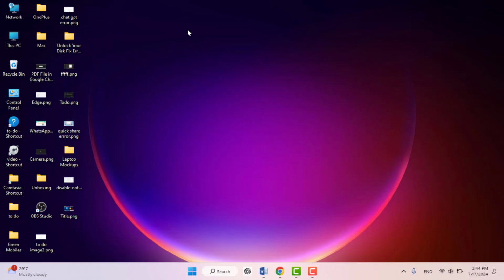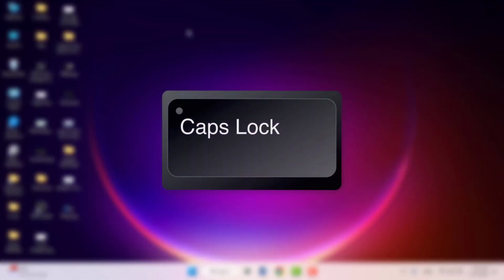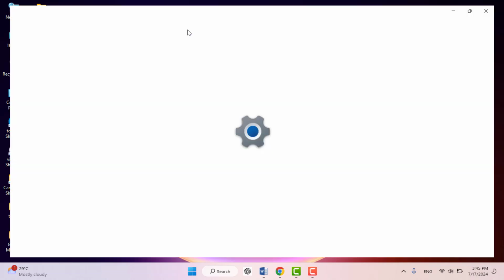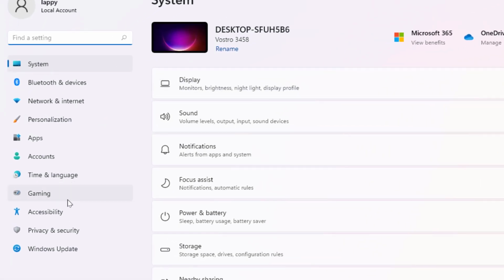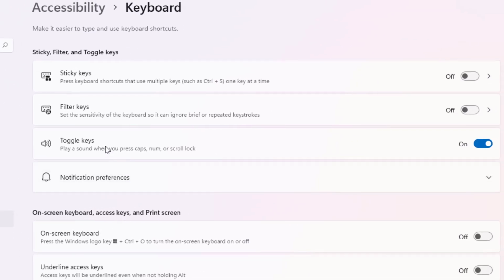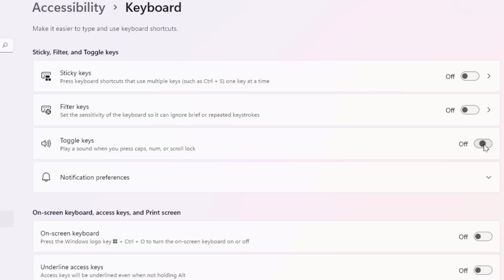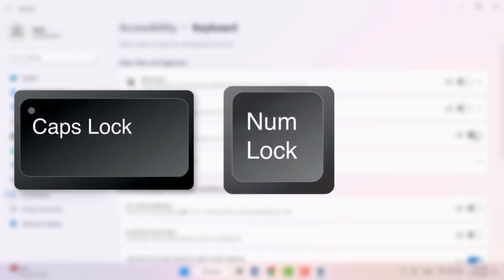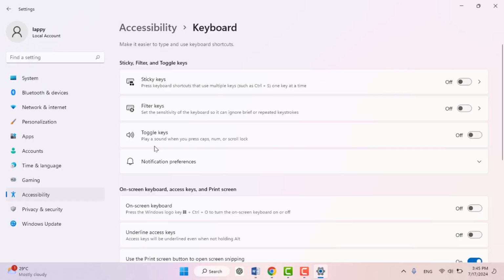How to Disable CapsLock, NumLock & ScrollLock Sounds on Windows 11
How to Disable CapsLock, NumLock & ScrollLock Sounds on Windows 11               How to Disable Sound When Pressing CapsLock, NumLock & ScrollLock Button from Keyboard on Windows 11

How to silence CapsLock, NumLock, and ScrollLock sounds on Windows 11 with this easy tutorial. If you find these keyboard noises distracting or unnecessary, I'll guide you through the steps to disable them effortlessly. Enhance your typing experience and maintain focus without unnecessary interruptions.